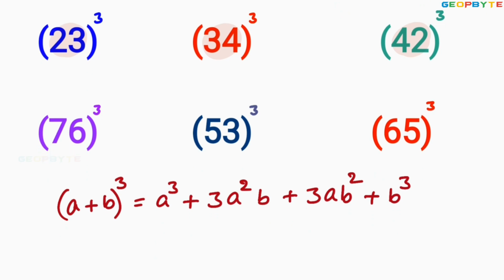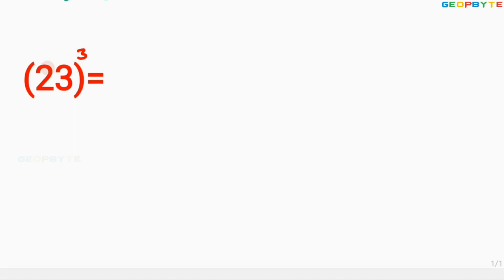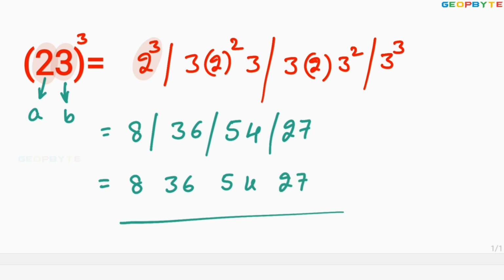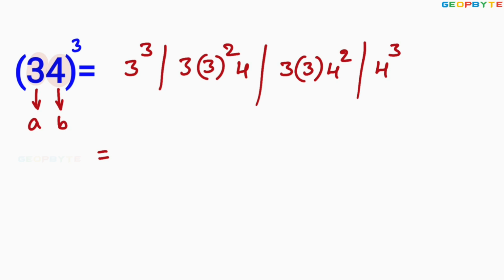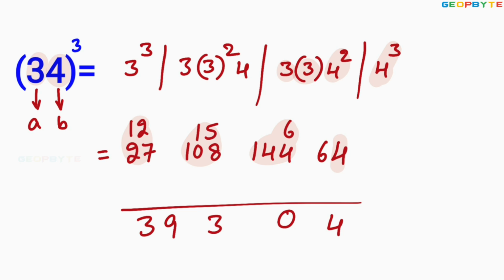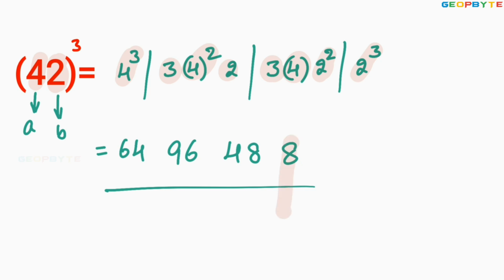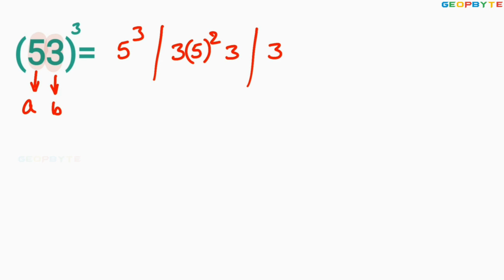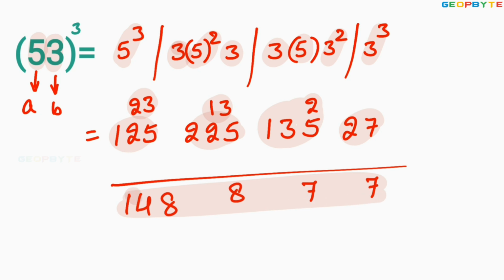Cubes of any two digit number | Math Trick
Timestamps:

00:00 Intro

17:00 Outro